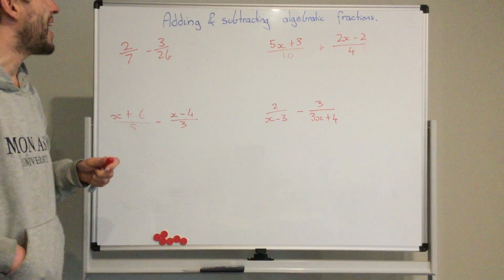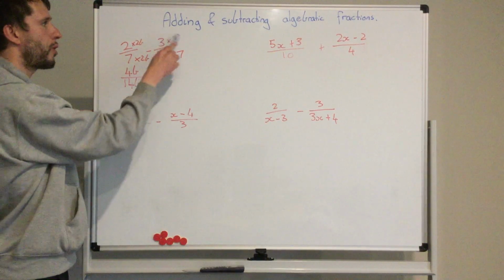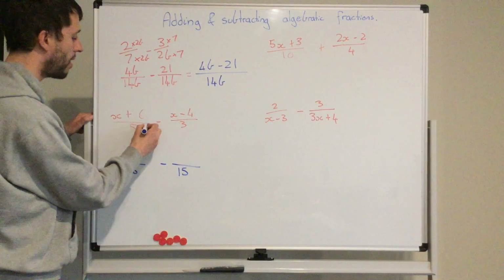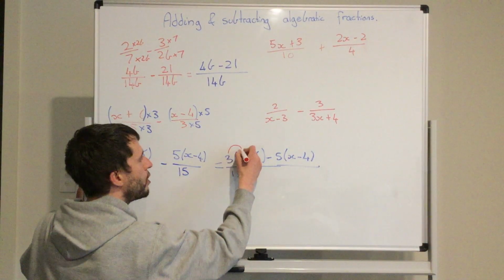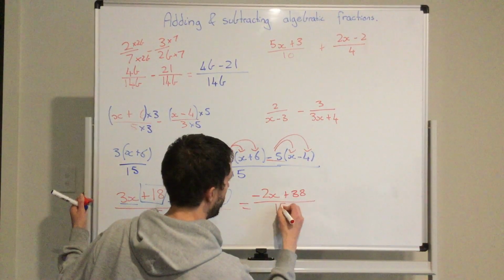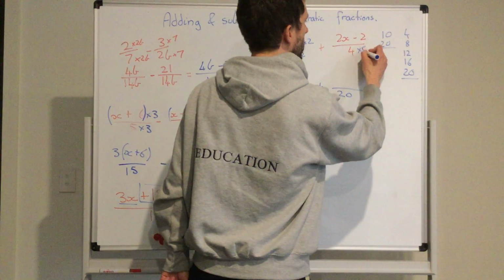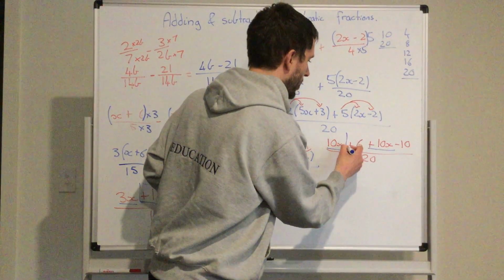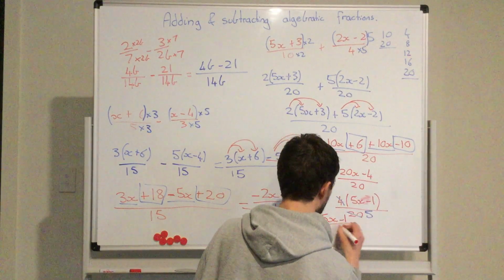Adding and Subtracting Algebratic Fractions